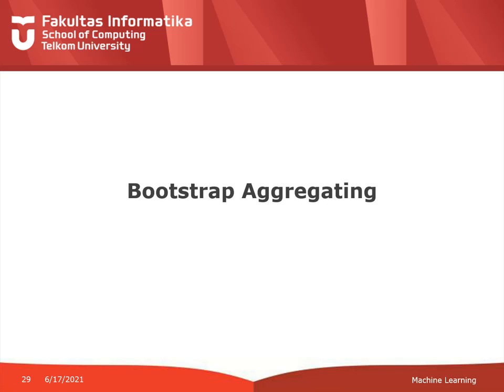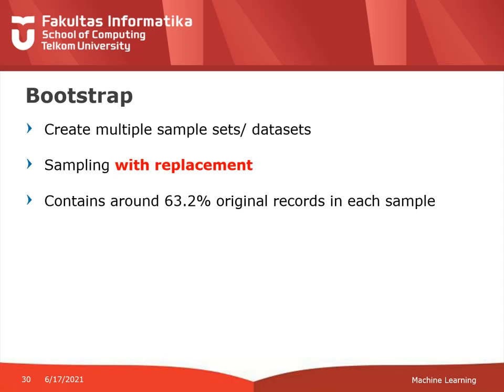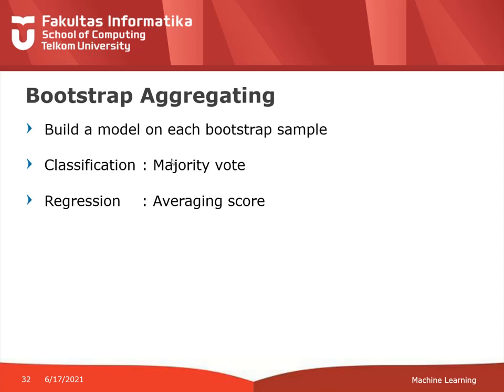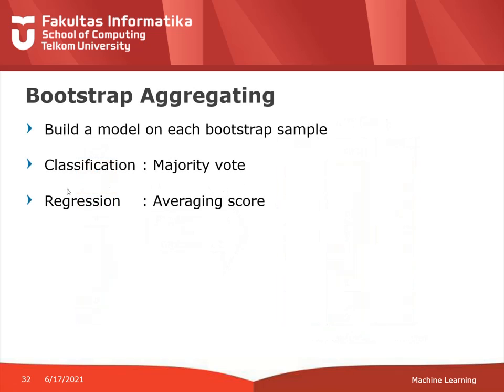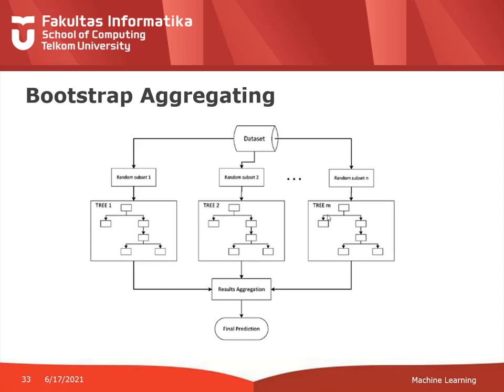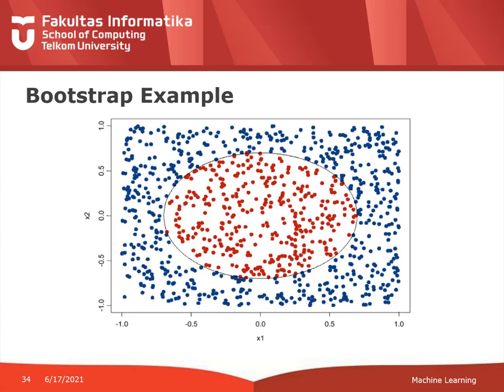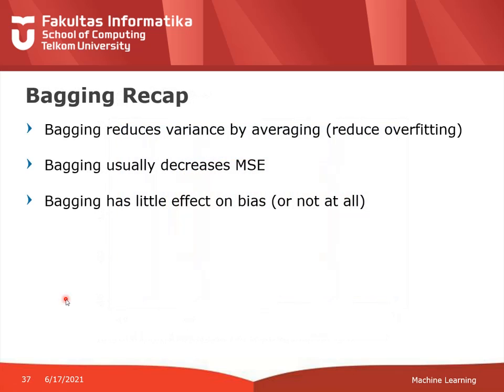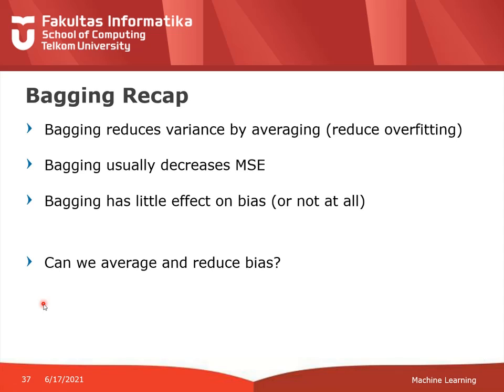Ensemble Methods 02 Bootstrap Aggregating Bagging